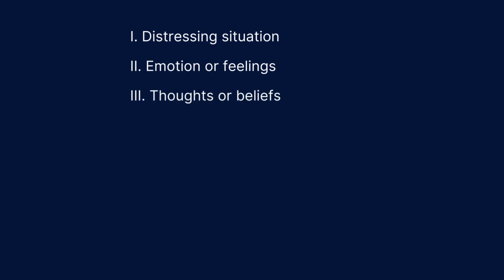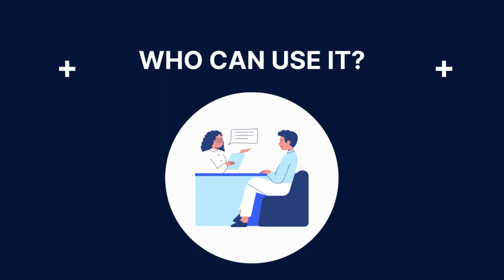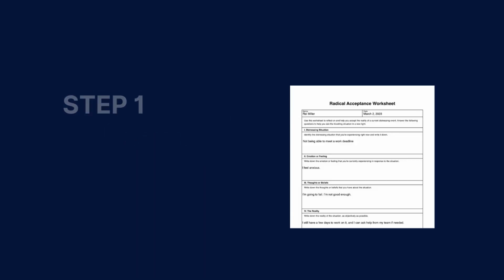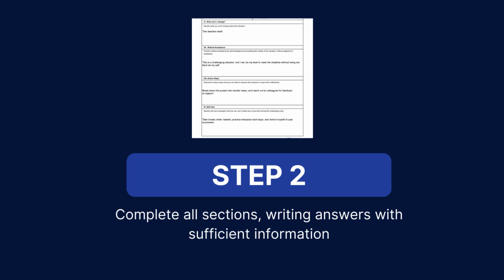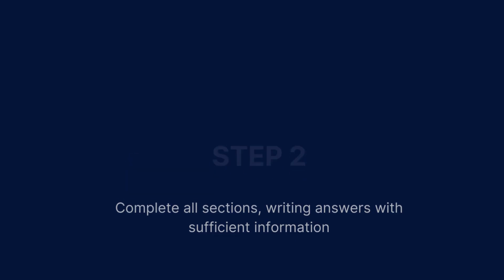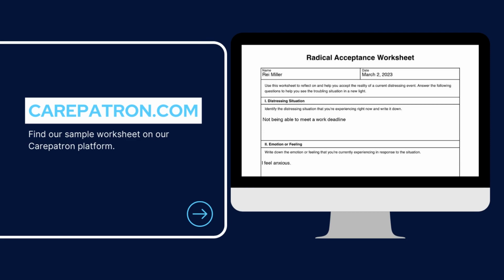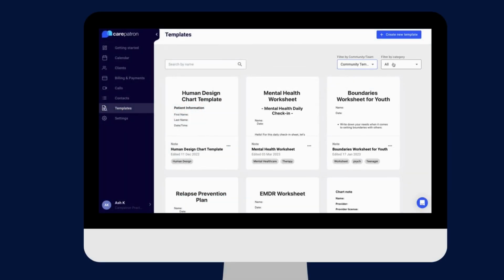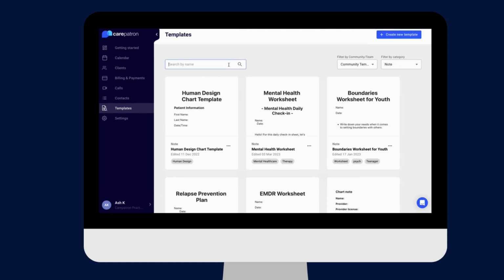Radical Acceptance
Introduction 0:00
What is a Radical Acceptance Worksheet? 0:10
Who can use a Radical Acceptance Worksheet? 1:00
How to use 1:07
How to use in Carepatron 1:21